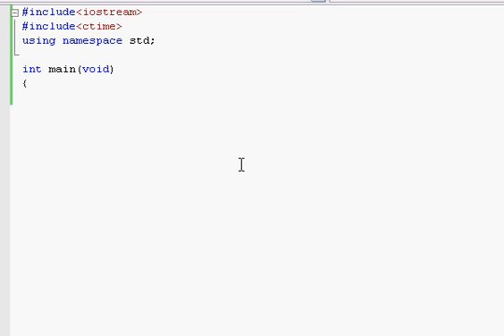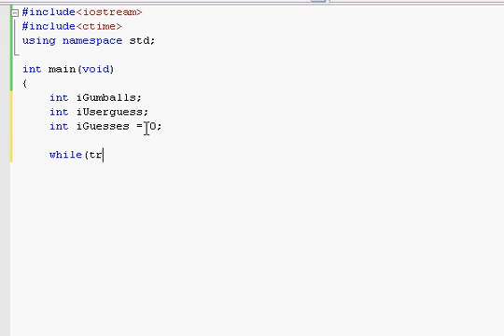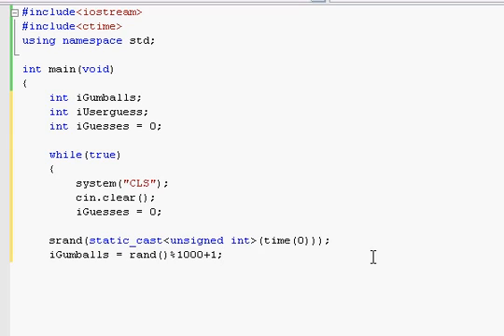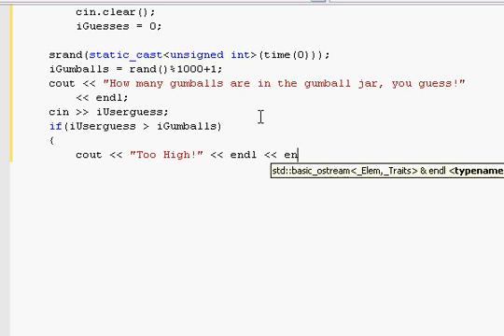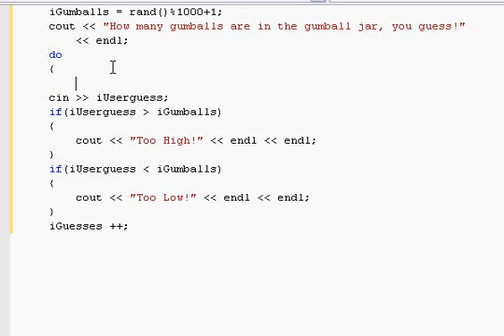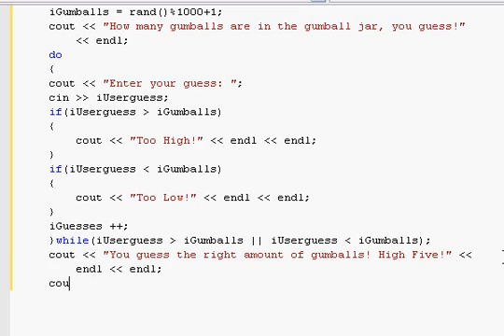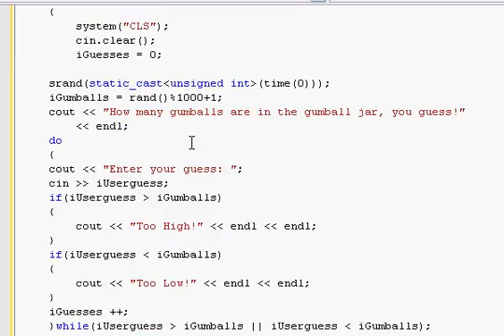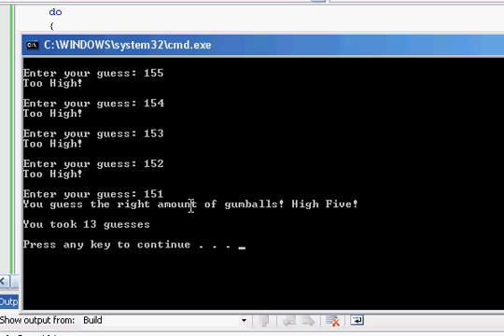Make a game in c++ (Console Application)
Going through some new stuff, including rand